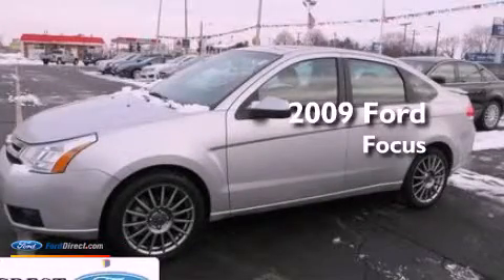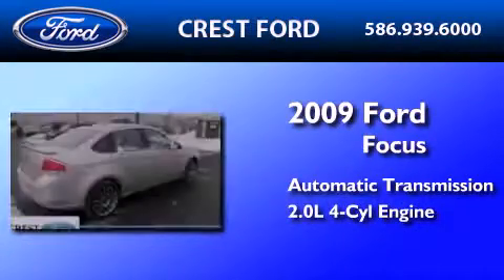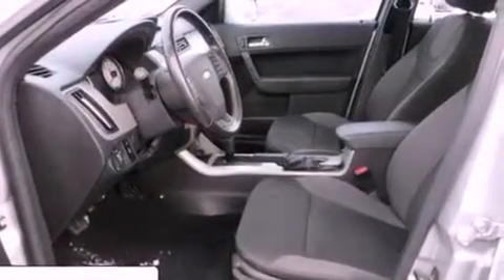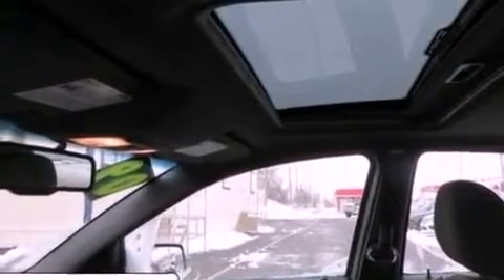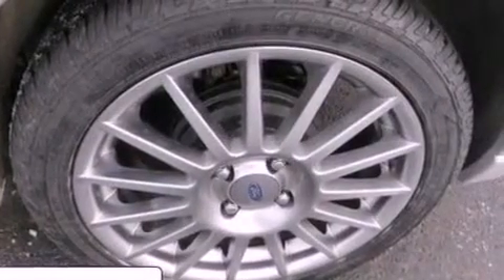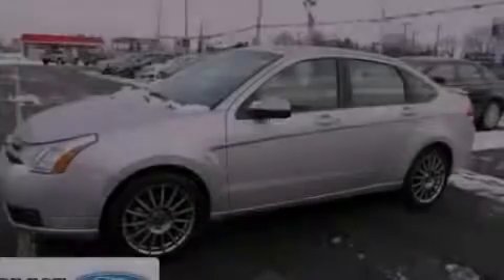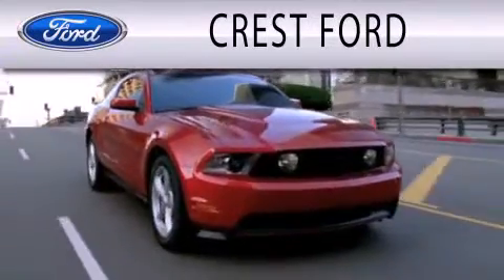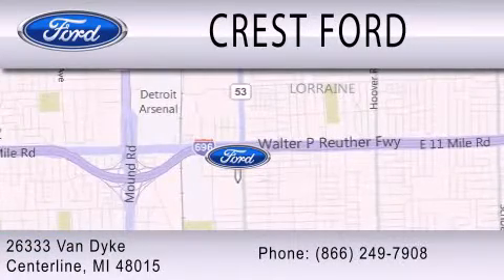2009 FORD FOCUS Center Line MI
Year : 2009
 Make : FORD
 Model : FOCUS
 Engine : 2.0L I4 16V MPFI DOHC
 Trans . : AUTOMATIC
 Exterior : BRILLIANT SILVER METALLIC
 Miles : 59,612
 Interior : CHARCOAL BLACK
 Stock : P9061A